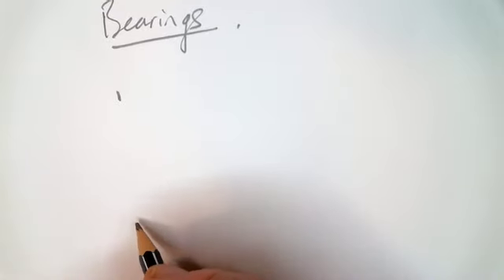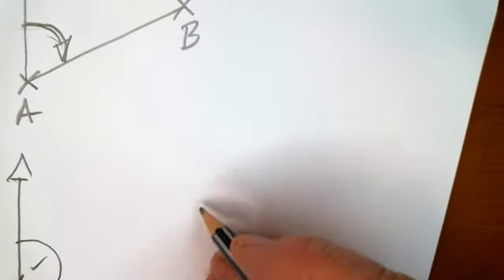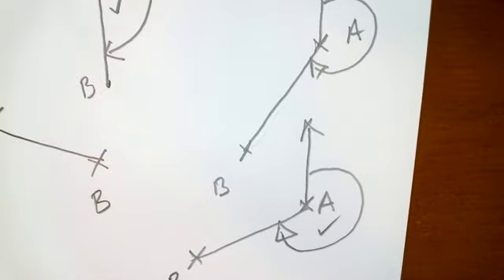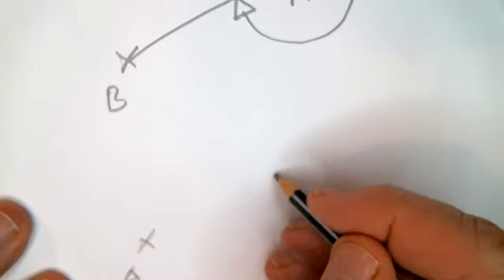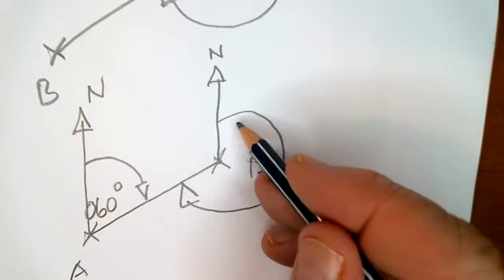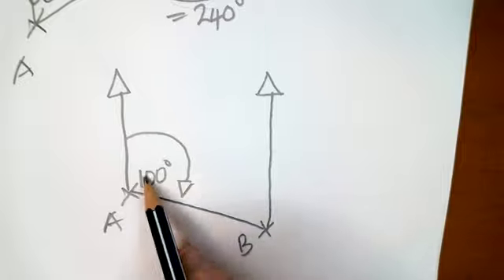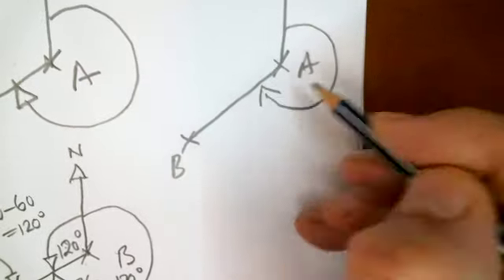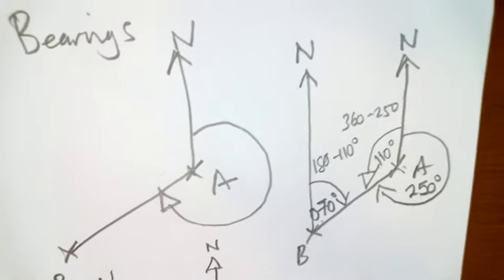Lots of Bearings